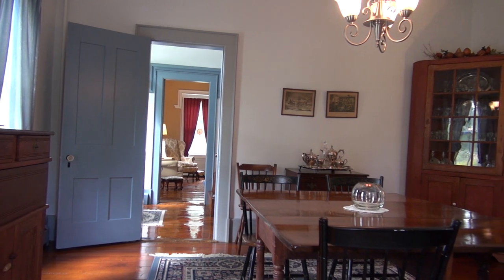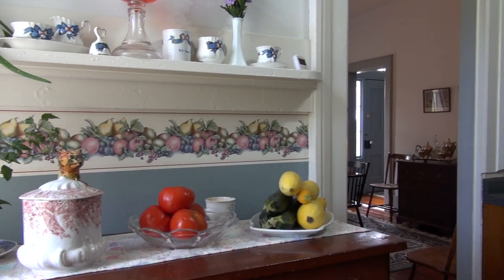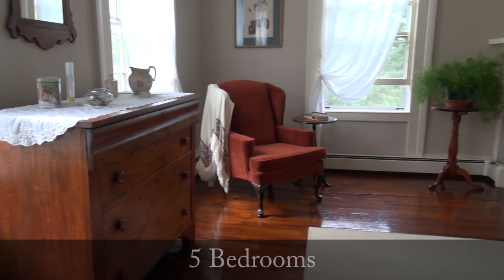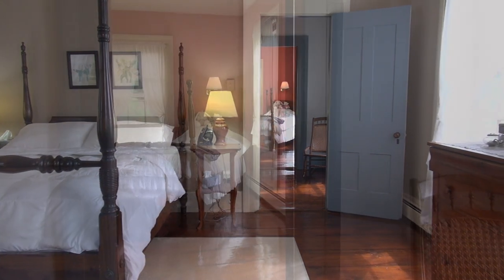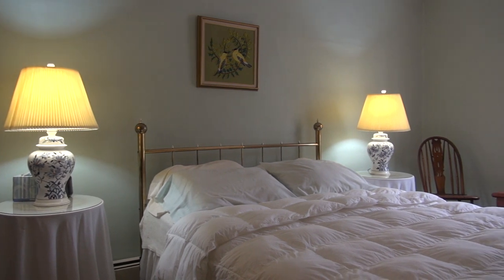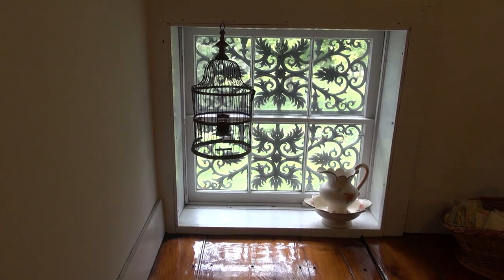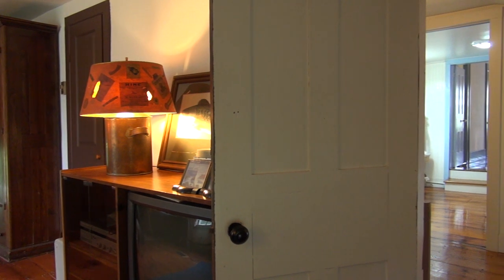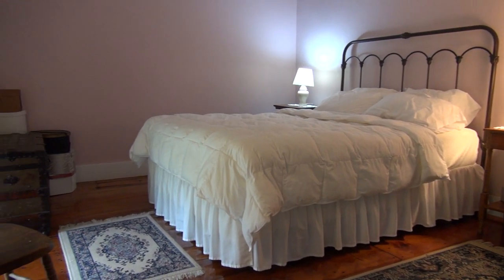Colonial Farmhouse For Sale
Listing MLS#86274
Elegant is the best way to describe this home. Current owners have taken the original home and restored it to reveal it's classic beauty. Located just minutes from the quaint town of Greene, NY and an easy drive to the Binghamton or Norwich areas. No current gas/mineral leases and all rights convey! Relax on the rear patio or by your own pond and enjoy this great country setting. This would make a great home or a Bed and Breakfast! Greene School district. Call for appointment.
5 Bedrooms
2 Bath